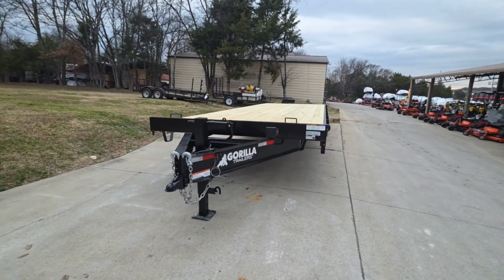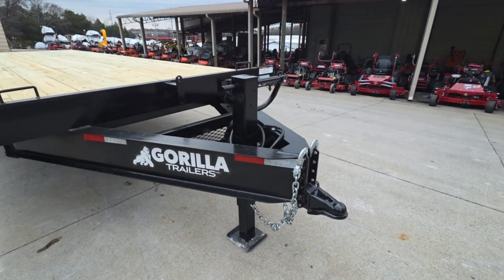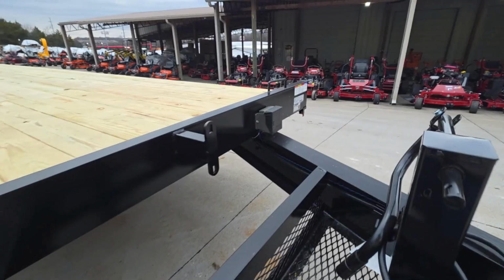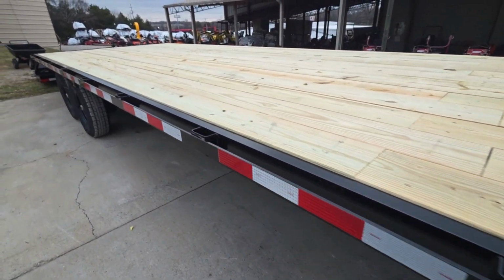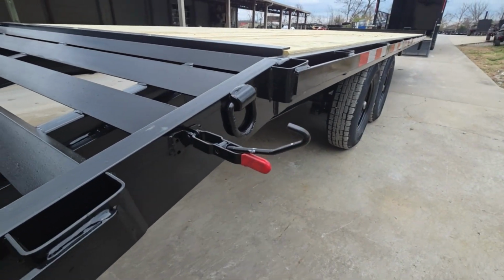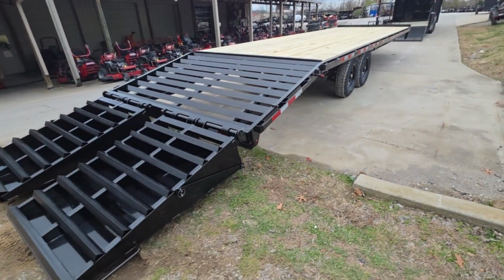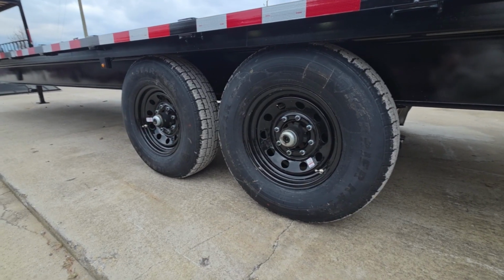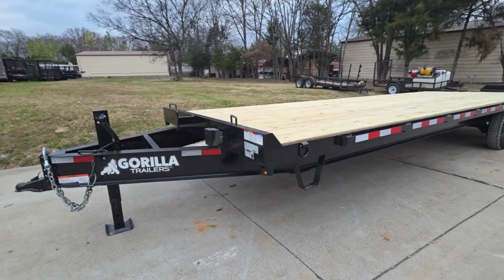8.5x30 IBeam Deckover Dovetail Trailer (2) 7K Axles King Kong Ramps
8.5x30 IBeam Deckover Dovetail Trailer (2) 7K Axles King Kong Ramps

Features:
Heavy-Duty I-Beam Frame: Constructed with a robust I-Beam frame, providing unmatched strength and durability for even the toughest hauling jobs.
Self-Cleaning Dovetail: Effortlessly remove dirt and debris with the self-cleaning dovetail, ensuring a clean loading surface every time.
King Kong Loading Ramps: With a loading capacity of up to 10,000 lbs., the King Kong ramps make loading and unloading heavy equipment a breeze.
Dual Greaseable Name-Brand 7,000lb Axles: Designed for high performance and longevity, these greaseable axles with brakes ensure smooth, reliable towing and hauling.
Chain Box at Front: Keep your chains organized and easily accessible with a convenient chain box located at the front of the trailer.
Safety Chains and Adjustable Ram Coupler: Comes equipped with safety chains for added security and an adjustable Ram coupler for versatile towing options.
Pressure-Treated Wood Flooring: The durable, pressure-treated wood flooring ensures a long-lasting, slip-resistant surface for your cargo.
Heavy-Duty Wheels and Tires: With 16" Kenda wheels and tires, this trailer offers excellent traction and stability on a variety of terrains.
Sturdy Ram Jack for Easy Maneuvering: Includes a heavy-duty Ram jack for easy hitching, unhitching, and leveling of the trailer, even with heavy loads.

If you have any questions with your purchase give us a call we will be more than happy to help you. Our goal is to provide a professional experience for every sale. Thank you for visiting our store.

Hours
Sunday: Closed

Nashville Location
3533 Murfreesboro Pike